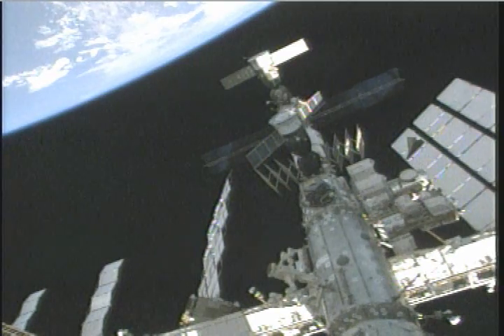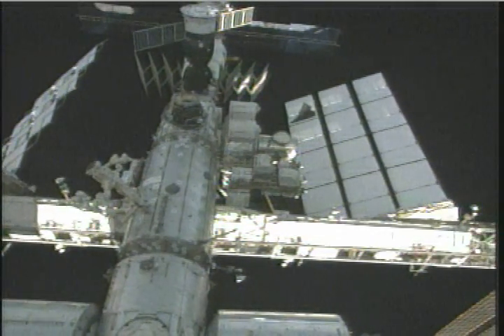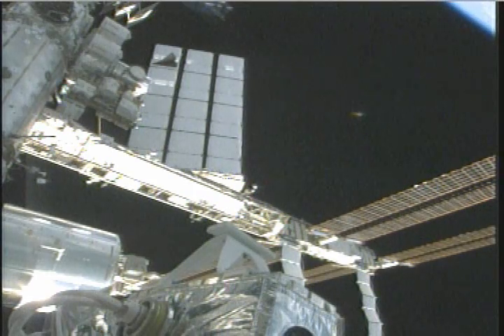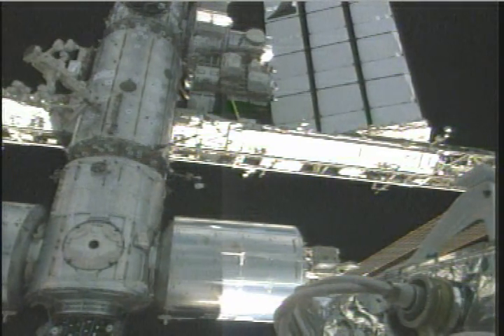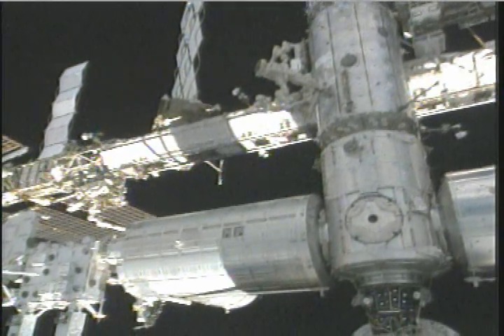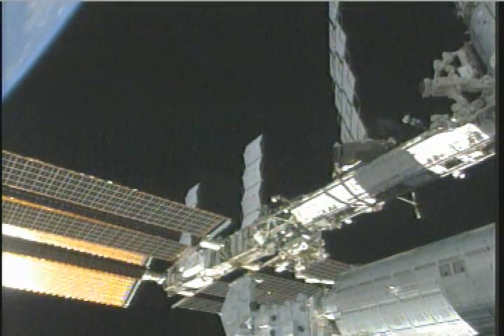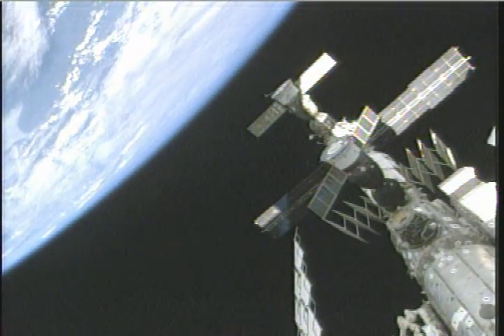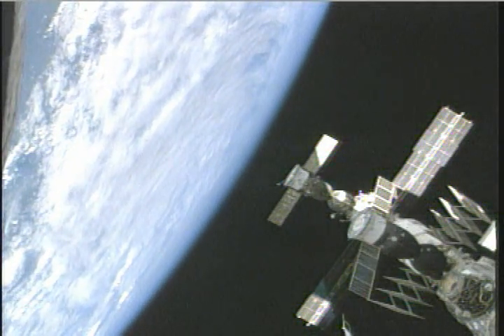Close Up View of the International Space Station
The payload bay camera of space shuttle Endeavour provides an up close view of the enormous International Space Station on July 23, 2009.  It's big!